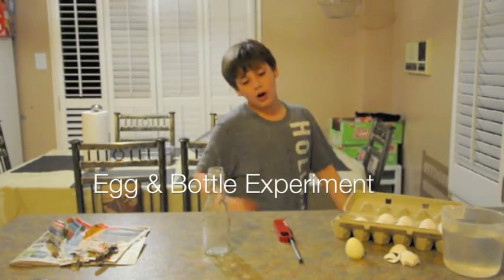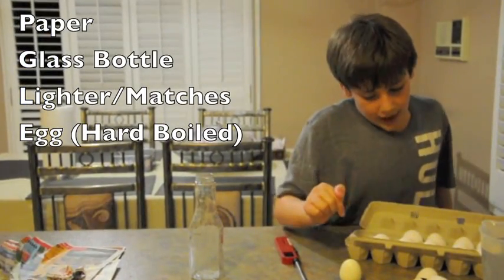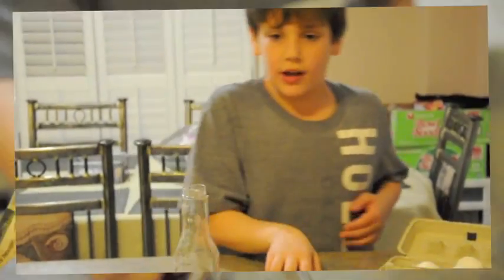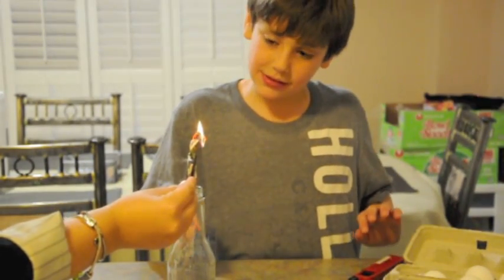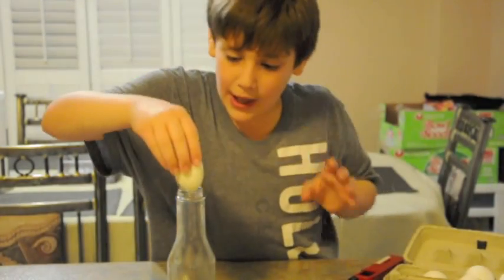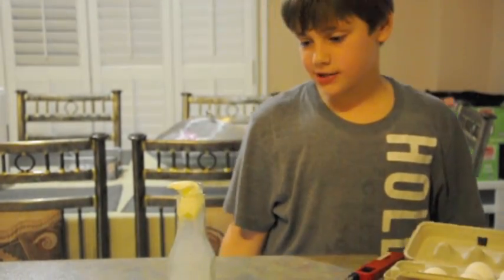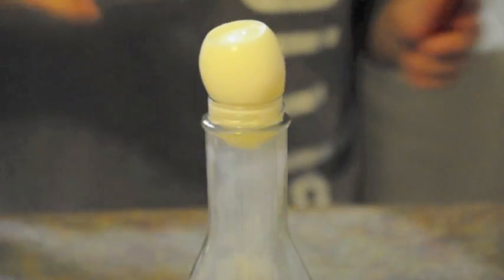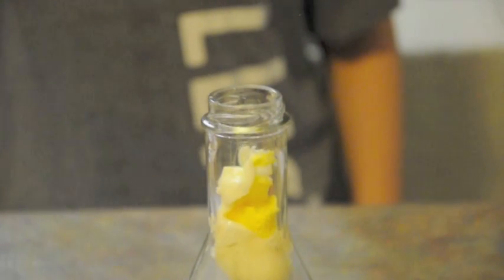Egg SQUEEZES into Bottle - Kids Science Experiment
Autistic child does Science Experiments!!
Please note that this experiment was done Adult Supervision the entire time.  (Please use safety precautions and a fire extingusher was on site during the entire experiment. Using fire and paper can be dangerous. Please do this reponsibily)

Easy Simple experiments using simple household products.
All you need for this experiment is:

Paper - Newspaper preferably
Glass Bottle - Make sure the neck of the bottle is not too small
Lighter or Matches
A Hard Boiled Egg - Make sure the shell is pealed off. (8 minutes in boiling water)
And a Bucket of Water or Fire Extinguisher. (Just in case of a fire hazard) Check out my